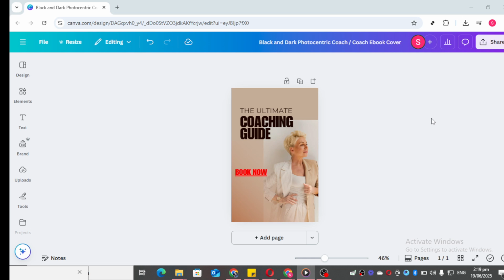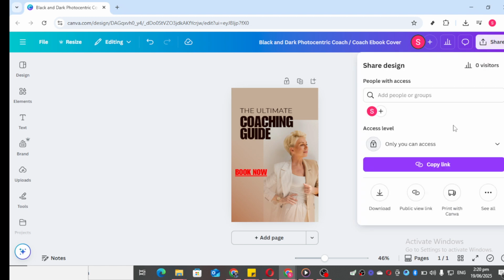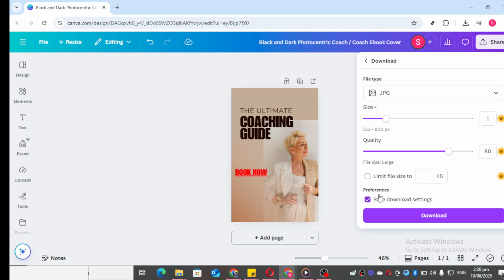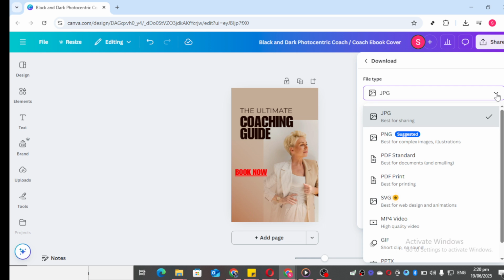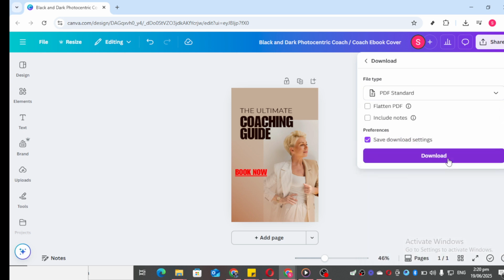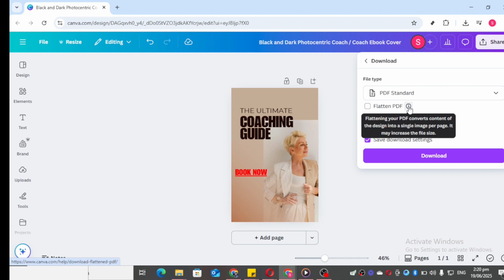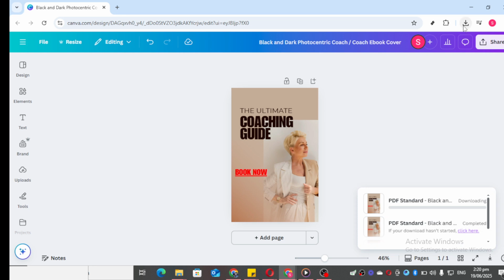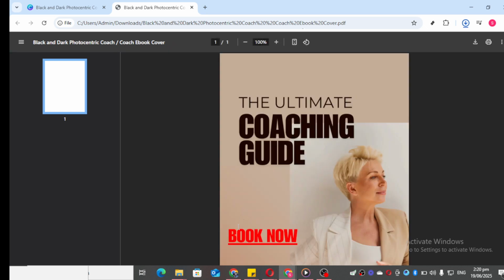How to DOWNLOAD a CANVA PDF with Links (full guide 2025)